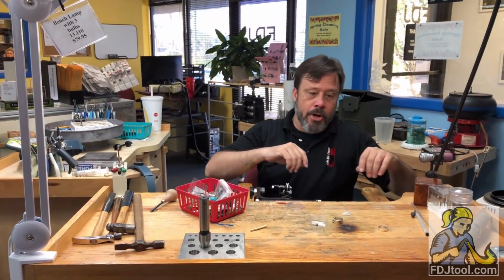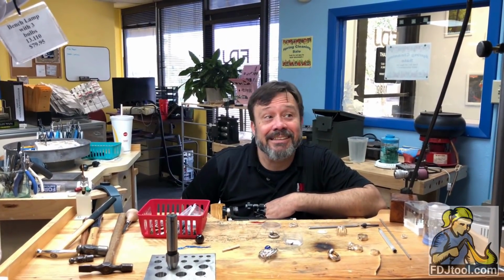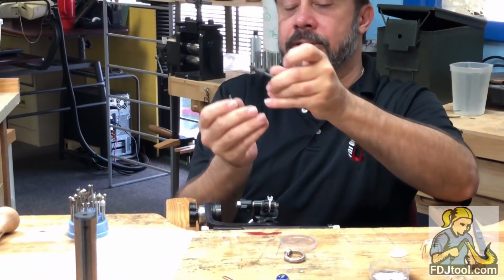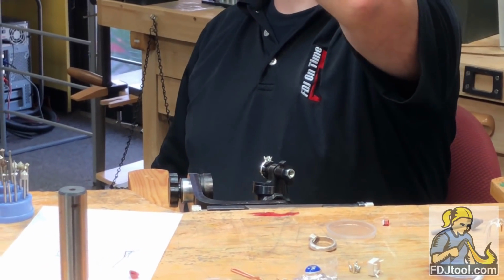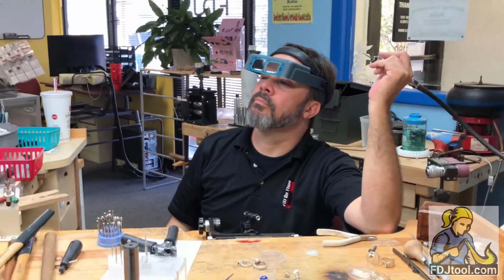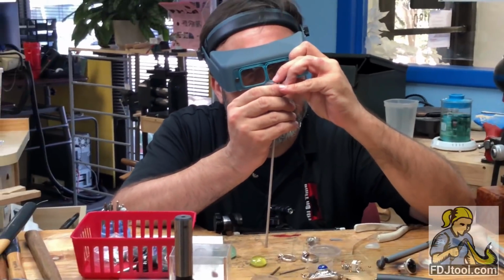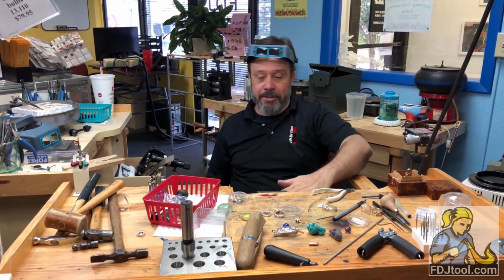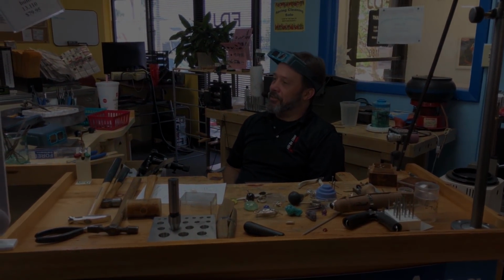Stone Setting Demo at FDJtool's Showroom (5-24-18)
Adam from our staff offers monthly demonstrations of various jewelry techniques. Here is his Stone Setting from May 24, 2018. He covers the basics of prong and bezel setting and hints and tips. If you are in the Orlando area, check out our Facebook page to find out when our next demo will be. Come on down and join in!

***I have to apologize for parts of the video.  I was having trouble with both the camera and microphone.  I fixed as much as I could in editing, so I think you'll still enjoy.***

Here's a list of some of the tools Adam mentions:
Setting burs